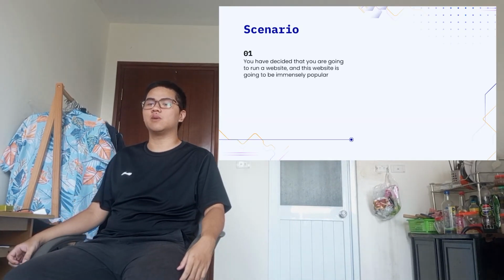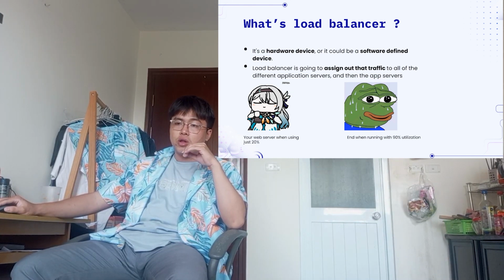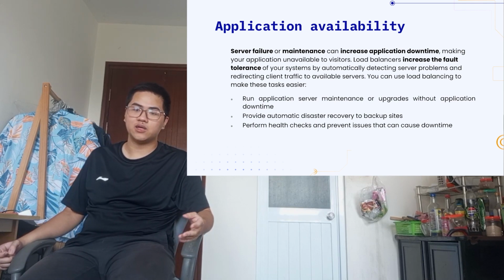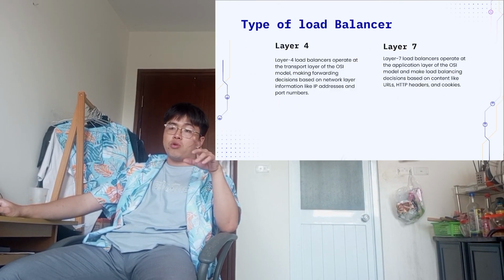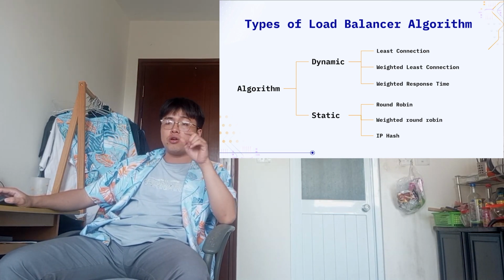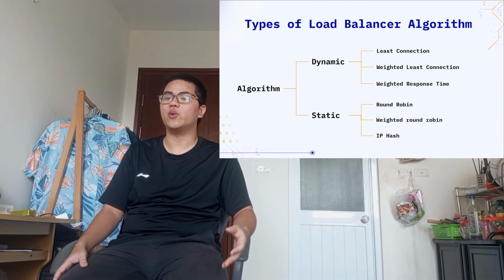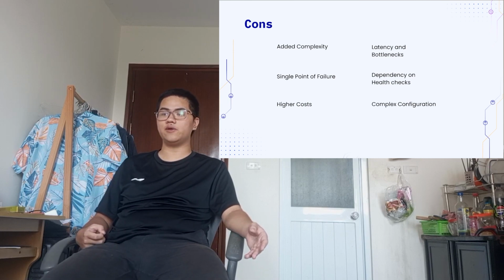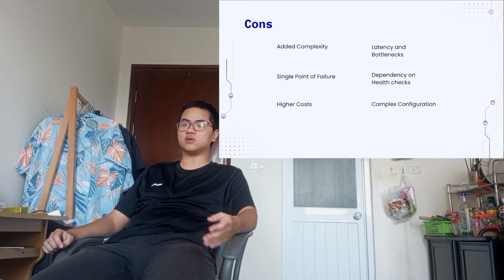Overview of Load Balancer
The video is an Overview of Load Balancer. Why is a Load Balancer important for application? What are the types of load balancers and what are their algorithms?
Present by: Daisukii Onii-chan team from English Community and Writting class (N32) - Phenikaa University. Our members are Nguyen The Toai-21012898 and Hoang Van Phu-21010654.